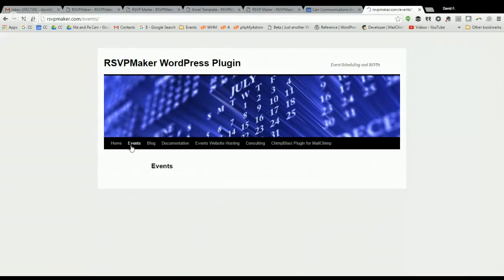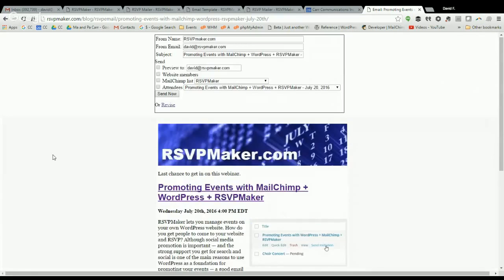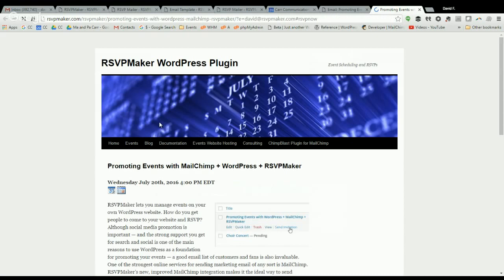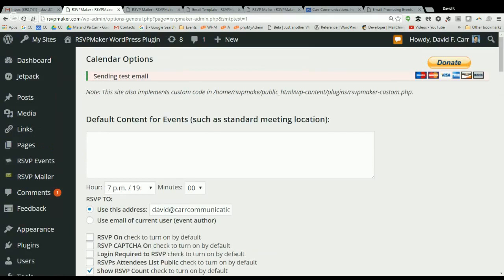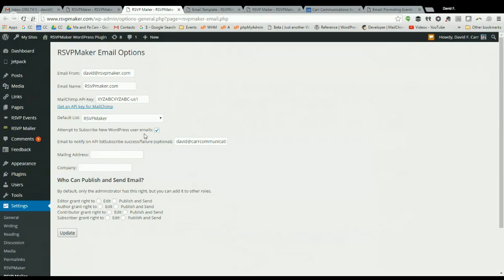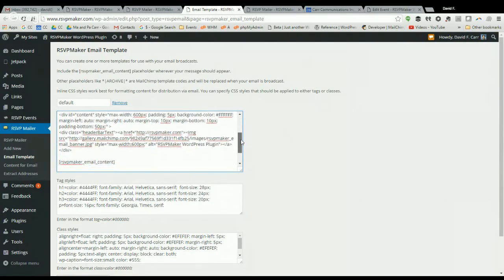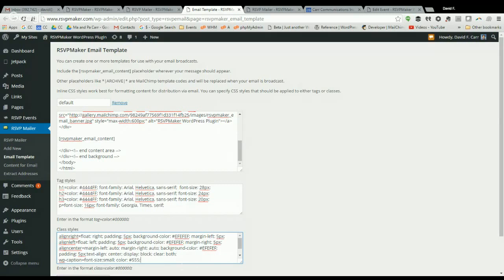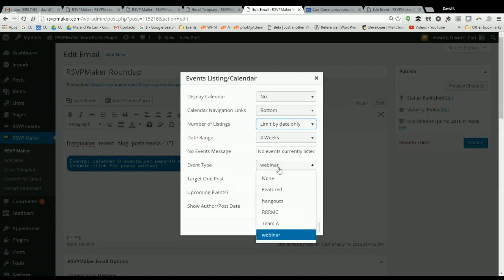Promoting Events with WordPress + MailChimp + RSVPMaker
Introduction to the RSVPMaker events management plugin for WordPress and its integration with MailChimp for sending event invitations.